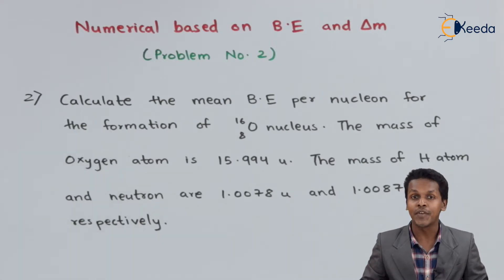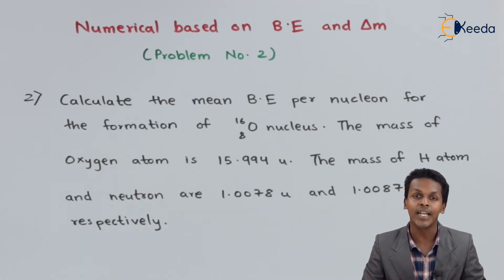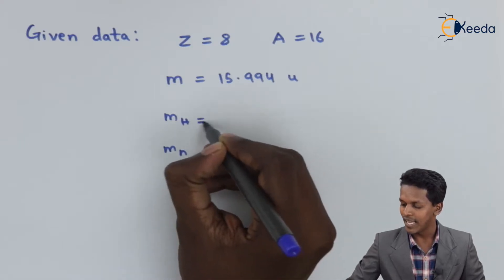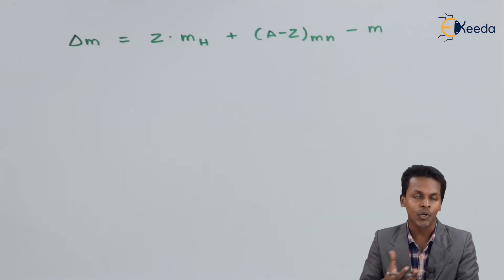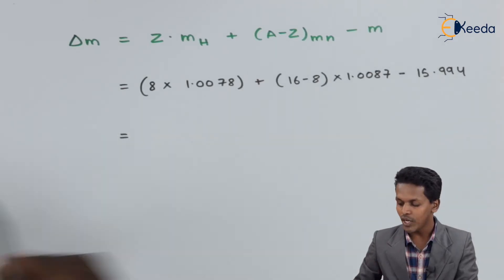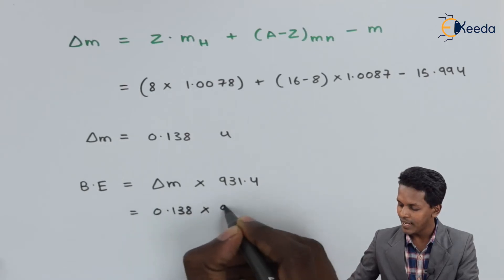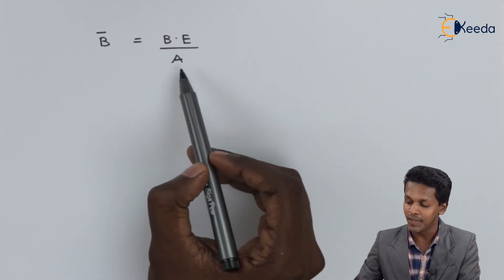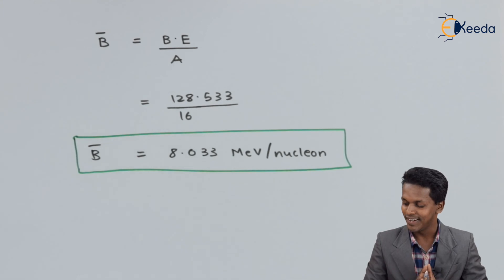Numerical based on Nuclear Binding Energy and Mass Defect 02 - Nuclear Chemistry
Numerical based on Nuclear Binding Energy and Mass Defect 02 Video Lecture from Nuclear Chemistry & Radioactivity Chapter of Chemistry Class 11 for HSC, IIT JEE, CBSE & NEET.

Happy Learning : )